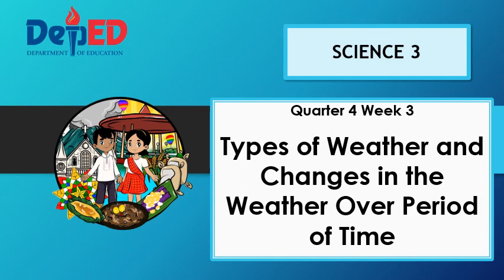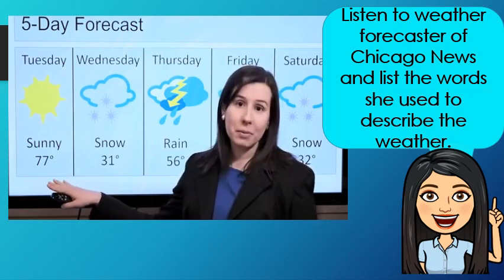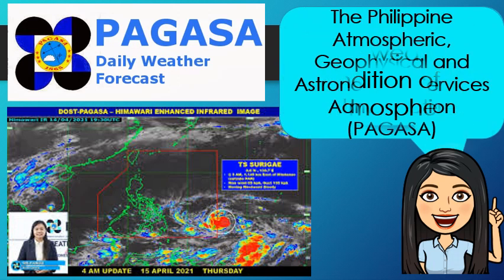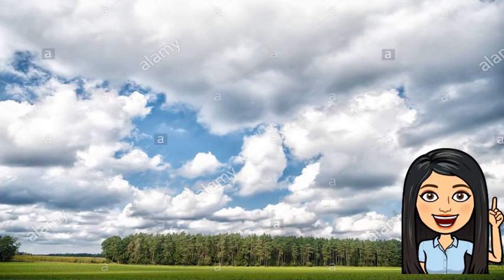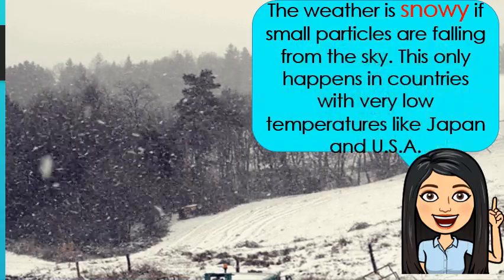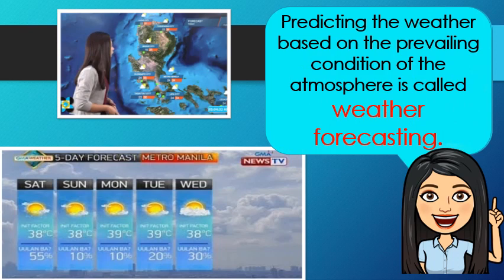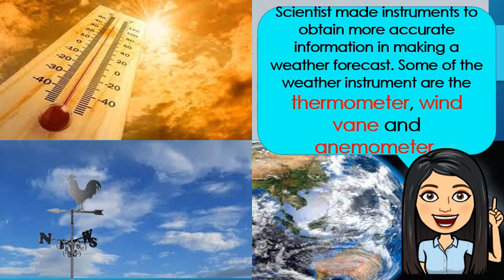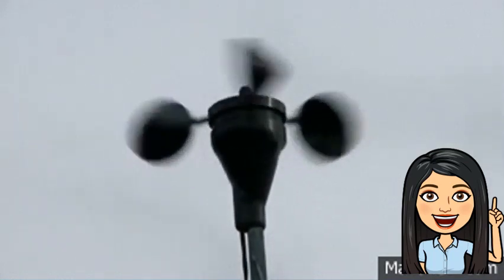Science Q4W3 Types of Weather and Changes in the Weather over a period of Time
Learning Competency:

The learners should be able to describe the changes in the weather over a period of time. S3ES-IVe-f-3